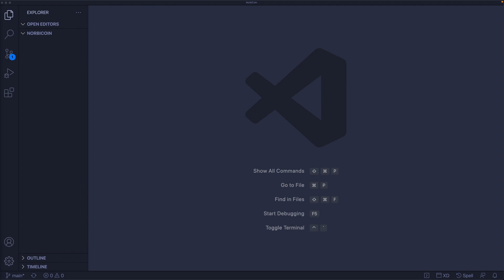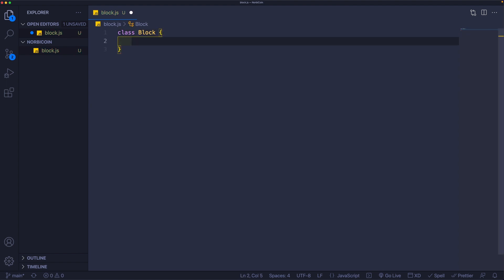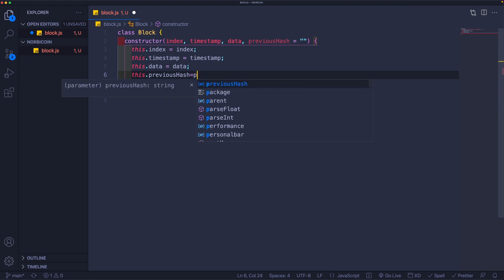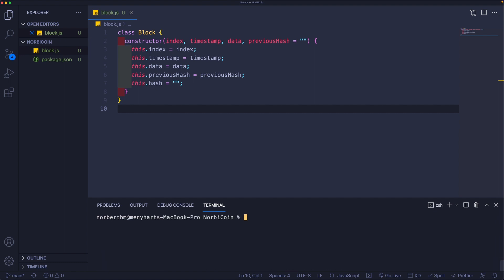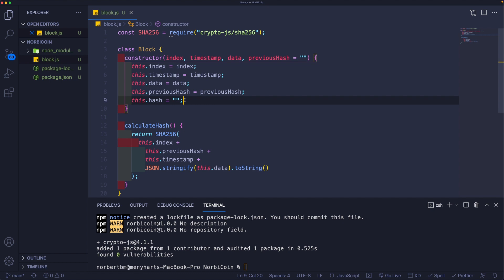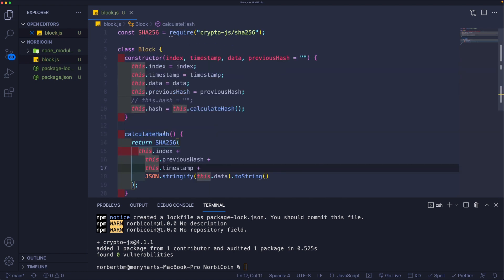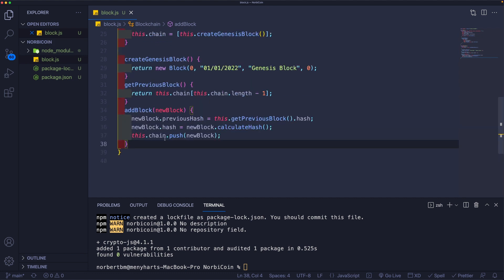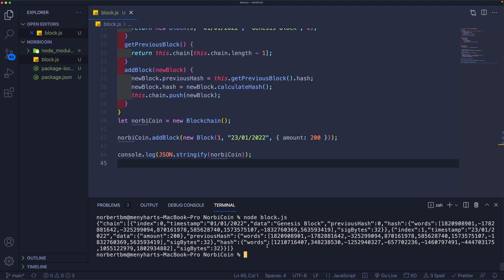Create a blockchain using JavaScript and NodeJS explained quick and dirty 2022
In todays web development tutorial I am going to show you the inner workings of a blockchain by building a small simulation using JavaScript and NodeJS. This is not a complete Blockchain, but the information in here is just enough for you to understand in a practical way how a block would be created and then added to the blockchain.

Timestamps:
00:00 - Intro & Project overview
00:54 - Create a blockchain using JavaScript and NodeJS
03:26 - Calculate the hash of a block
06:38 - Create the blockchain and the Genesis Block using js classes
10:04 - Test the blockchain using Nodejs